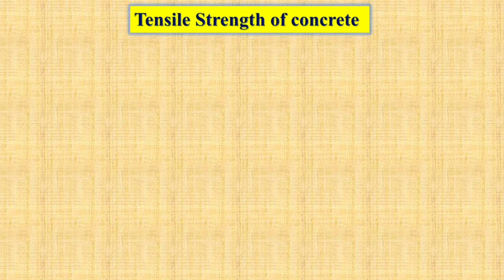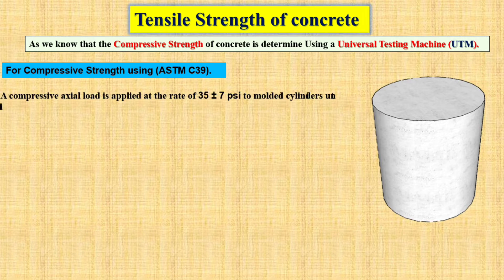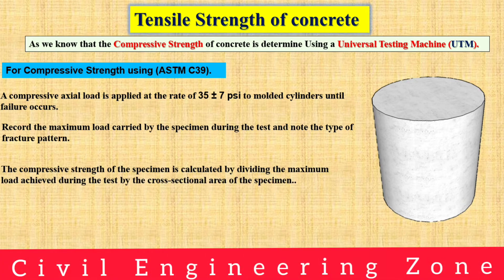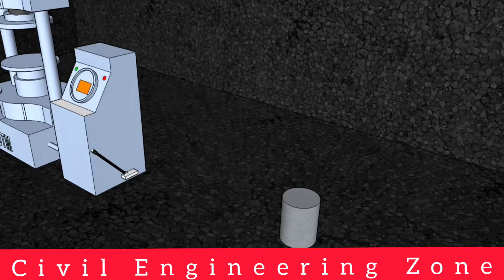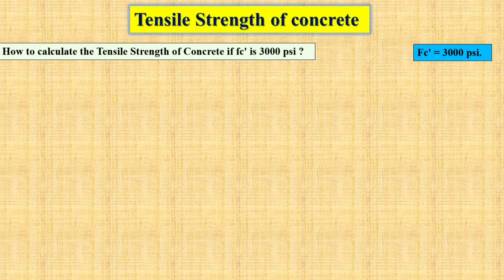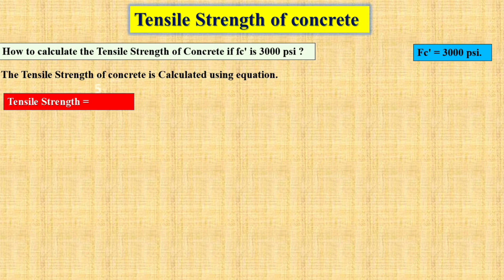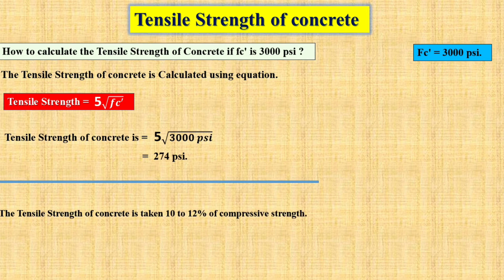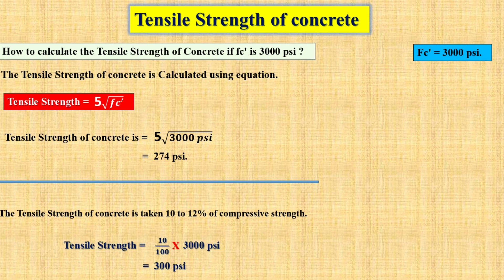Tensile Strength of Concrete_Concrete||"Civil Engineers"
hello i am engineer gohar shah
in this video I will shows you that how to Calculate tensile Strength of Concrete.

as we know that  the concrete is strong in compression and weak in tension.the tensile strength of concrete is very less as compare to its compressive strength, that the main reason that we place reinforcement in beams because to increase the tensile capacity of beams. the tensile strength of concrete is just 10-12% of its compressive strength. In this lecture shortcut formula has also been explained how to determine the tensile strength of concrete, because there is no instrument by which we can find the tensile strength of concrete.

Tensile strength of Concrete.
Concrete strength.
concrete strength formula.
concrete technology.
RCC/PCC.
Reinforced Cement Concrete.
plain cement concrete.
calculate strength of Concrete.
formula for concrete strength.
civil engineering building.
civil engineering concrete. pouring.
concrete quantity.
concrete formula.
concrete ratio.
concrete grade.
concrete strength formula.
concrete test.
test of concrete.
ASTM for Concrete.